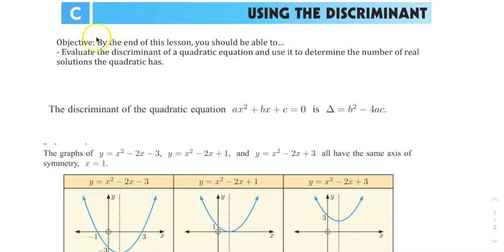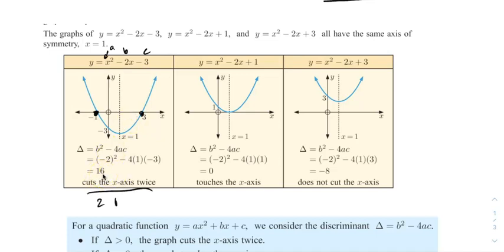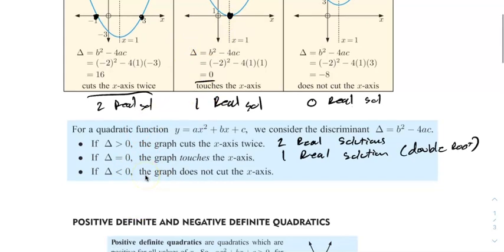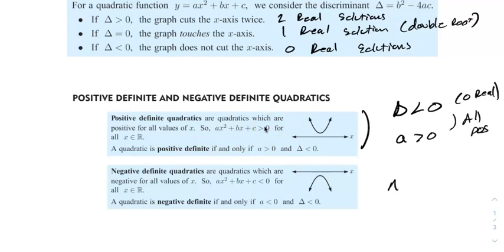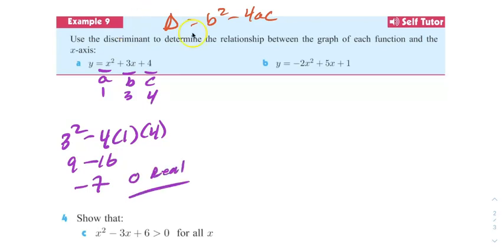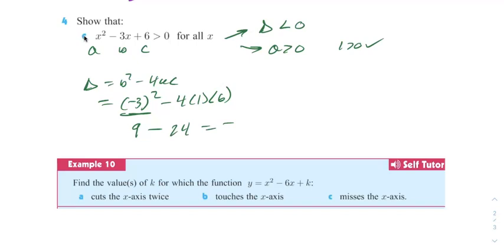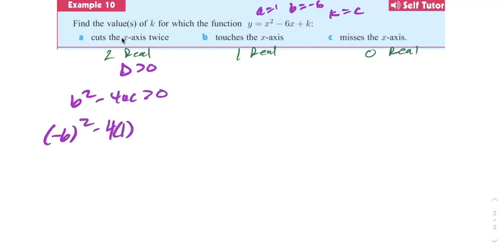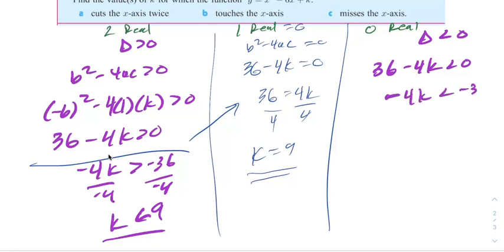IB AA 2C Using the Discriminant